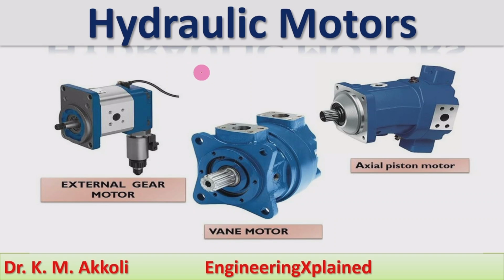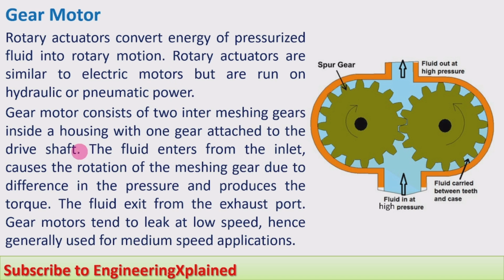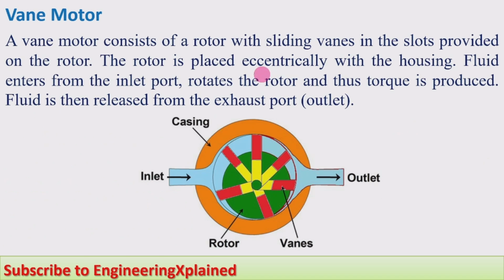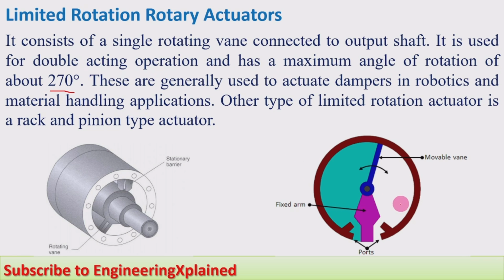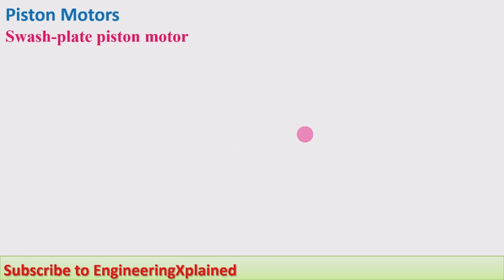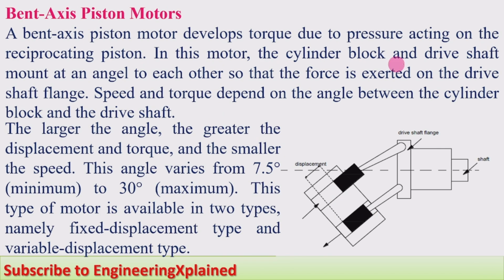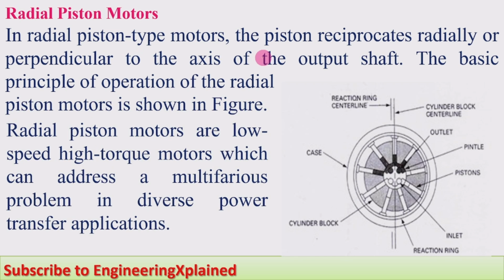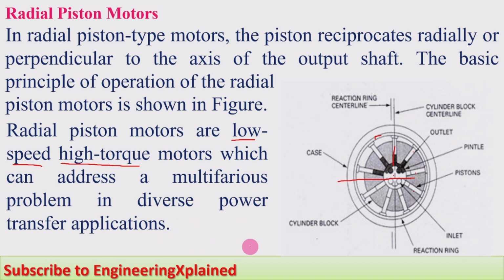Hydraulic Motors Working | Fluid Power System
Hydraulic Motors Working